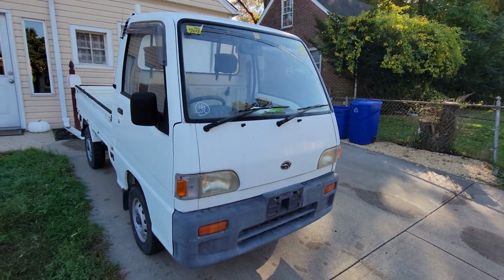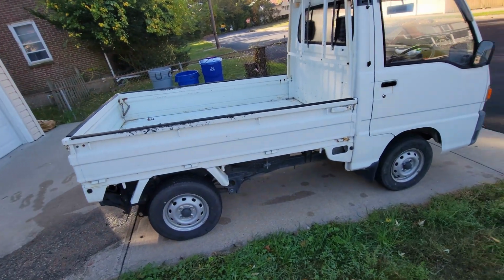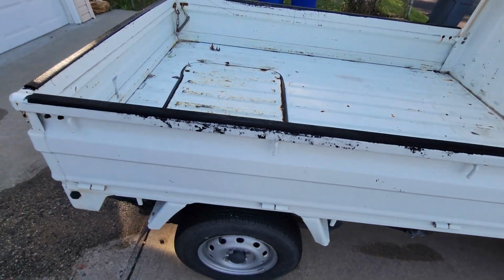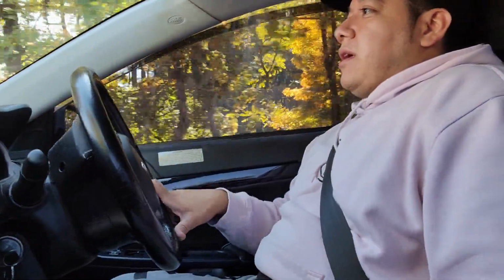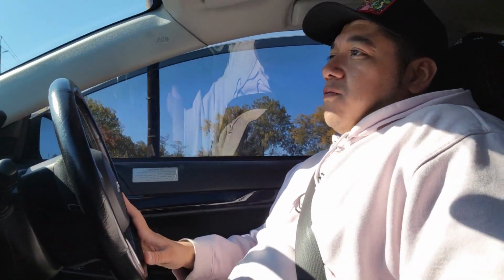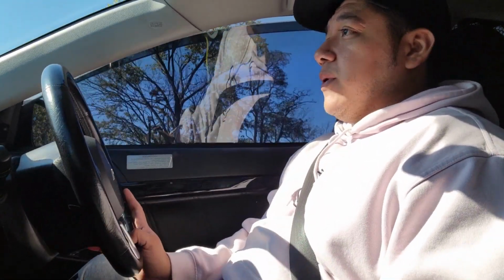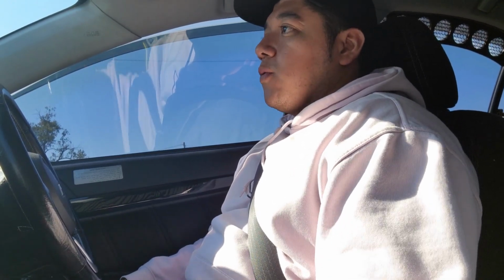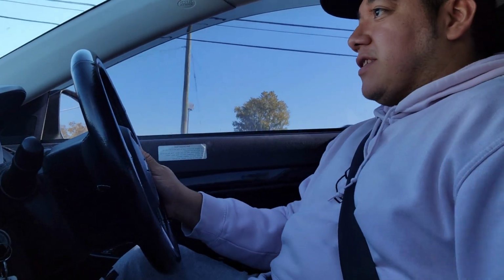New Daily! Subaru Sambar truck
New daily as I prepare to the Evo to get more power! Welcome to the Subaru Sambar truck daily!